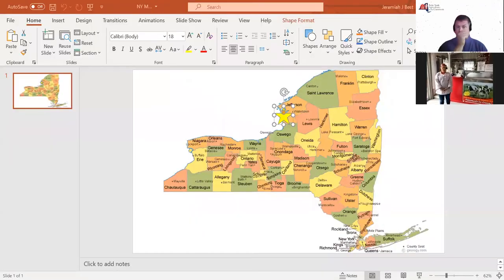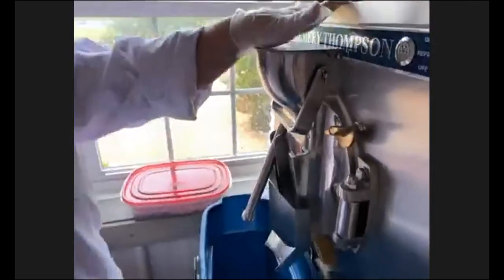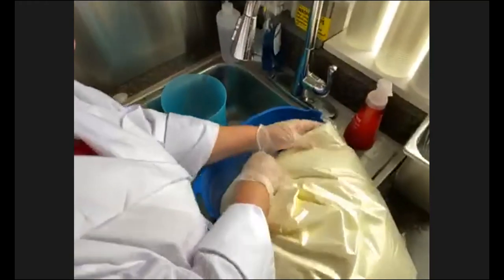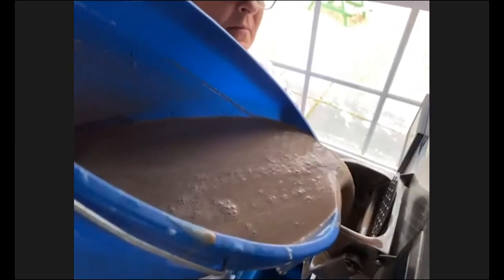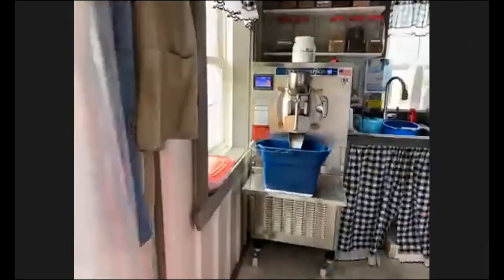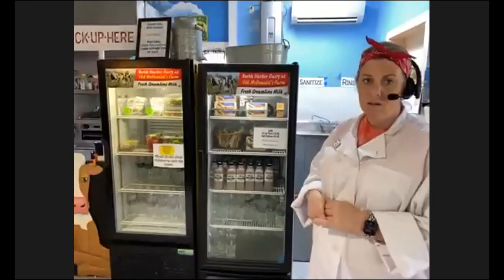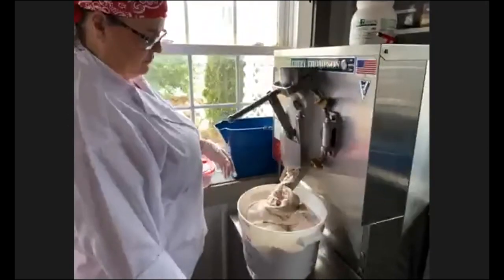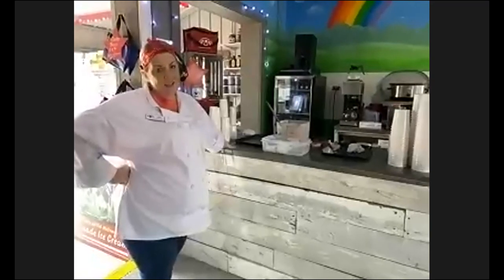Making Ice Cream Virtual Field Trip - June 2021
Join the team at Old McDonald's Farm to learn how they make their ice cream on site from their cows across the road, create their flavors, and market their product to their visitors. This is the last installment of our Cow to Cone Virtual Field Trip Series.